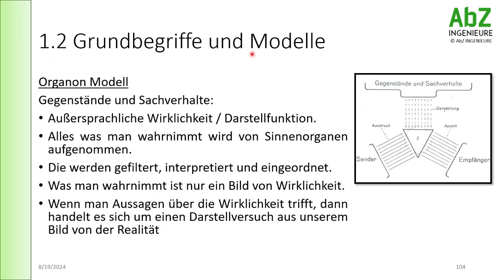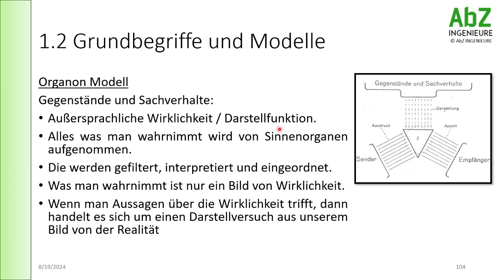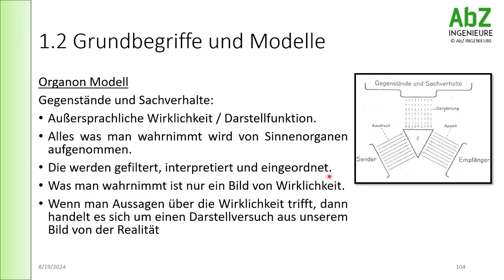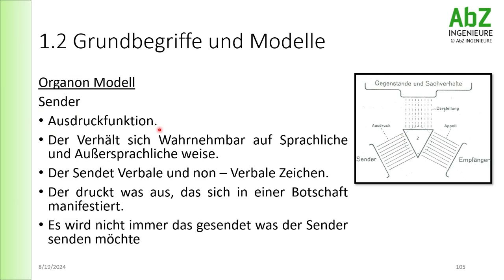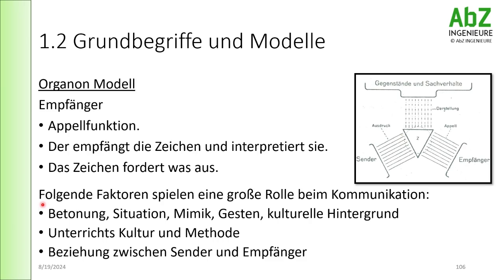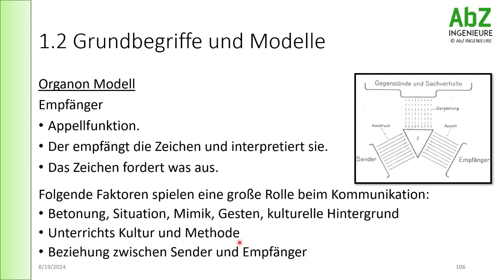Kommunikation 1 - Grundbegriffe und Modelle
This is the beginning of the Chapter 4 Wichtige Unterrichtsverfahren Sub Topic - Kommunikation in DTG 003

00:00 - 00:37 - Kommunikation Topics
00:38 - 02:45 - Grundbegriffe
02:46 - 05:14 - Organon Modell - Gegenstand und Sachverhalt
05:15 - 06:29 - Organon Modell - Sender
06:30 - 06:58 - Organon Modell - Empfänger
06:59 - 07:44 - Faktoren